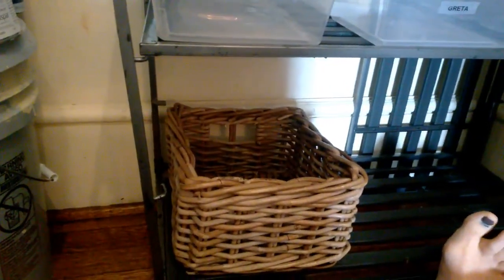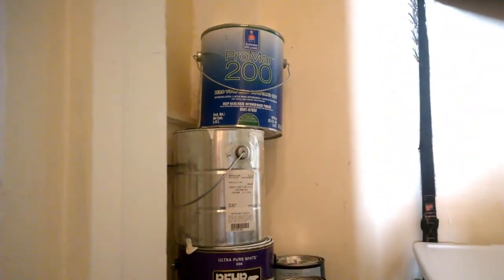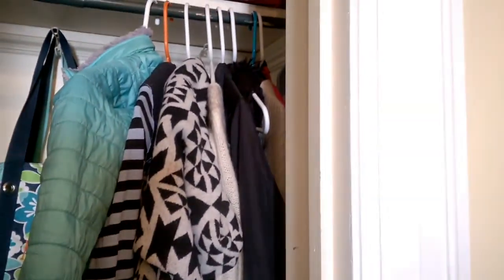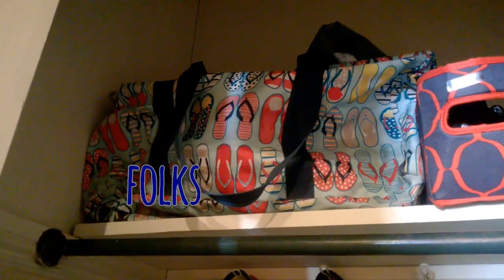Is your coat closet a mess? What about all those shoes?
This is the system I use to keep our shoes and coats organized and well cared for.